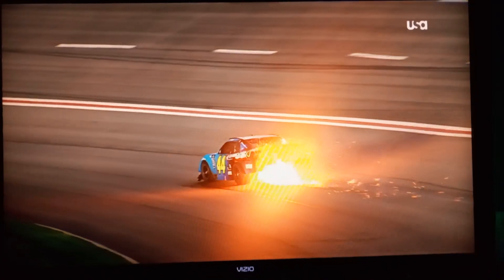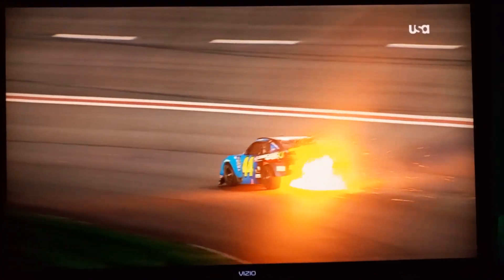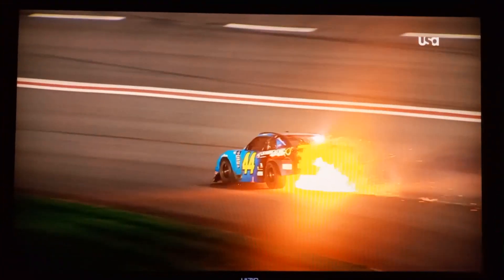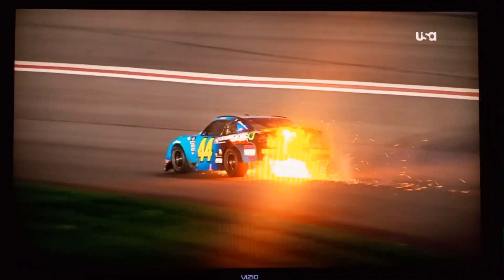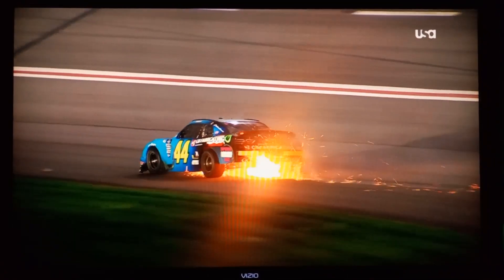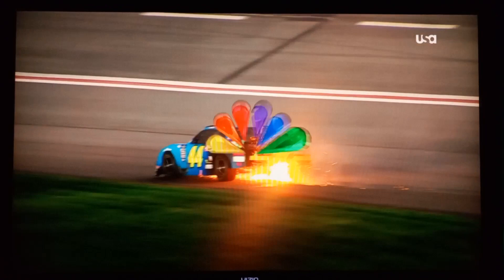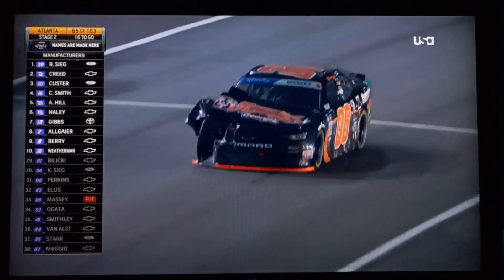GREG VAN ALST/MASSEY WRECK - ALSCO UNIFORMS 300